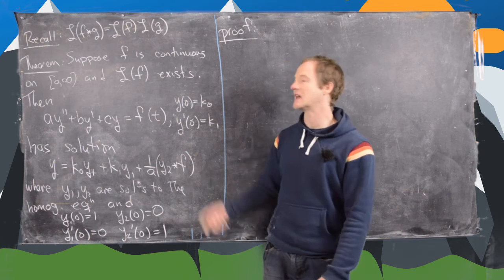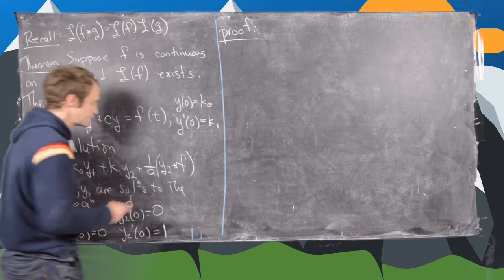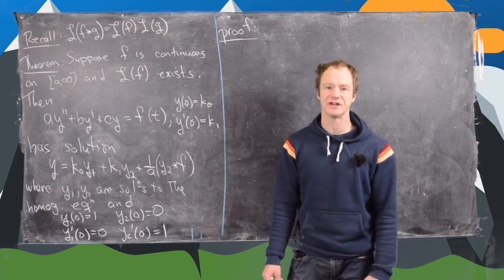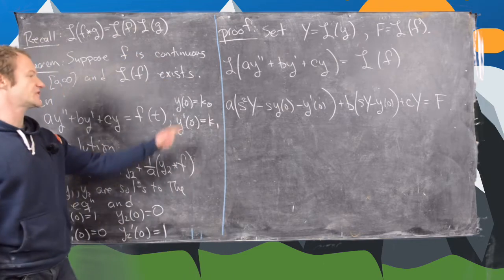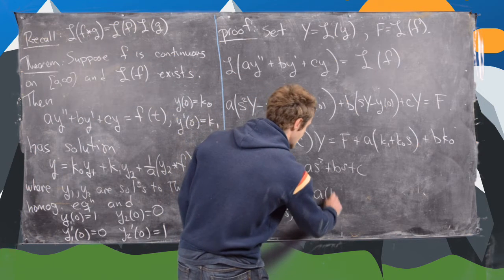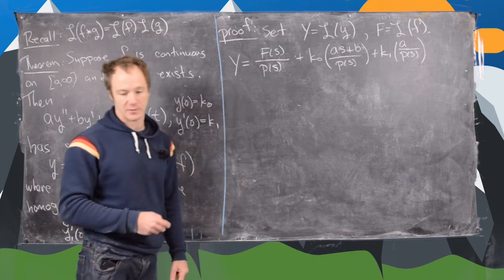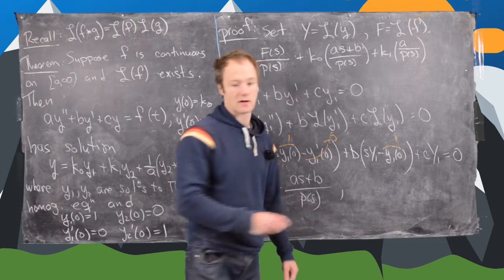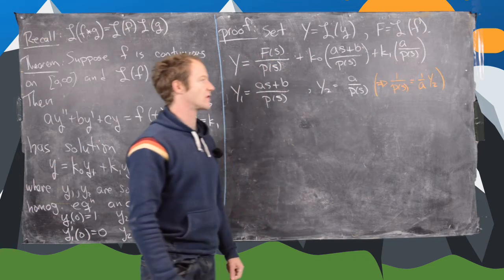Differential Equations | A fairly general solution involving convolution.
We present a Theorem and proof involving the solution to a non-homogeneous second order differential equation with constant coefficients. We are able to describe the solution to this general equation in terms of the convolution operator.